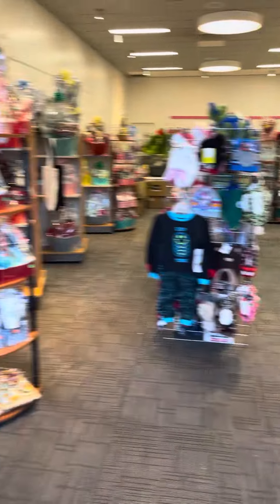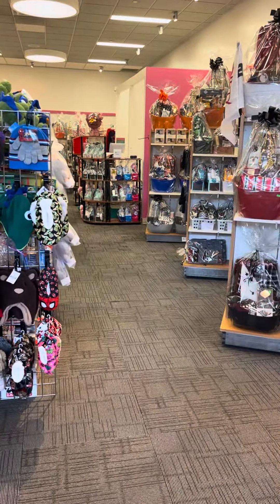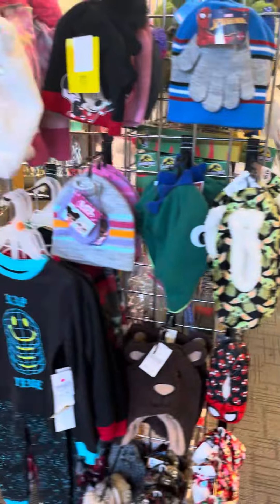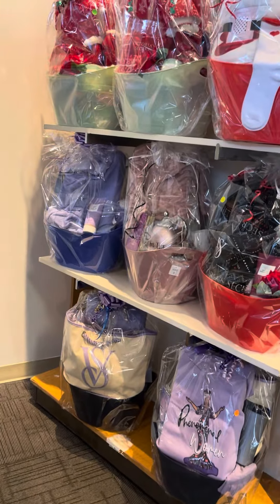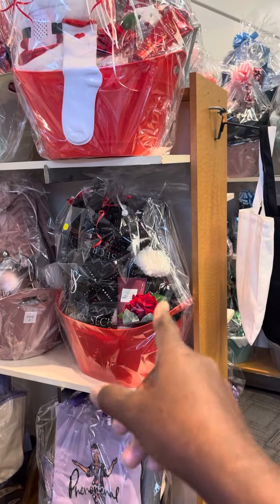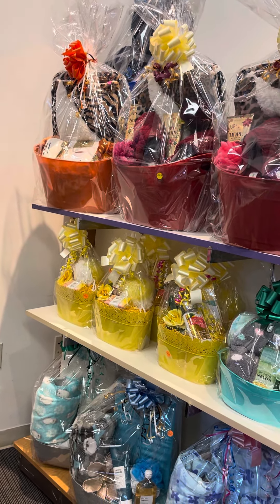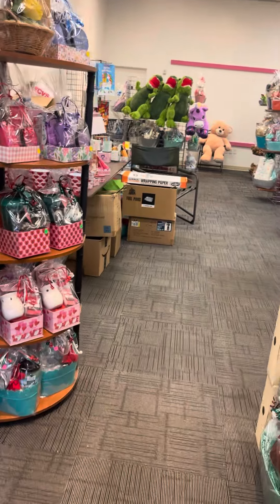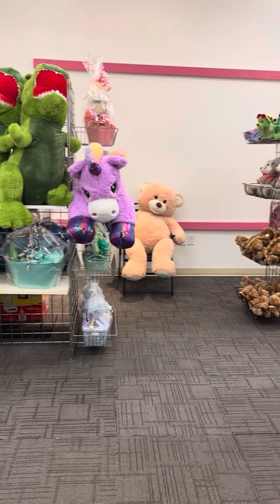After Xmas store tour what’s left